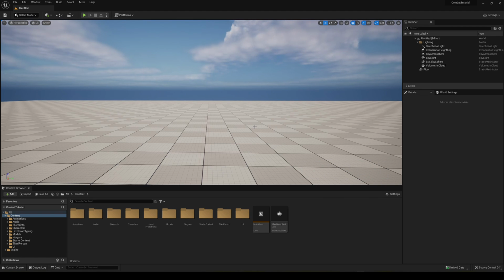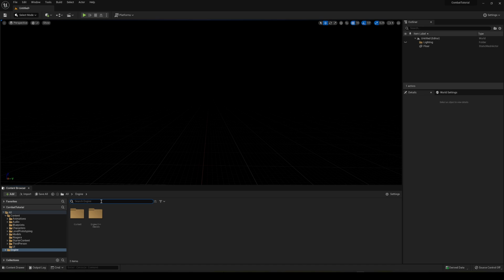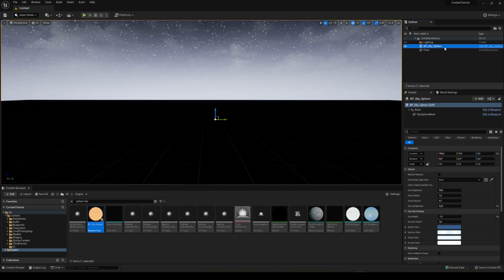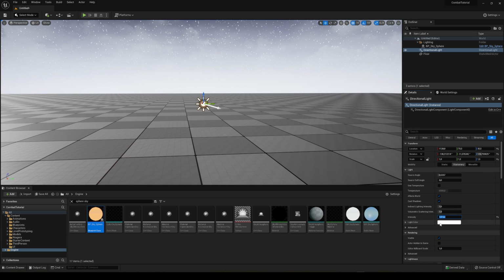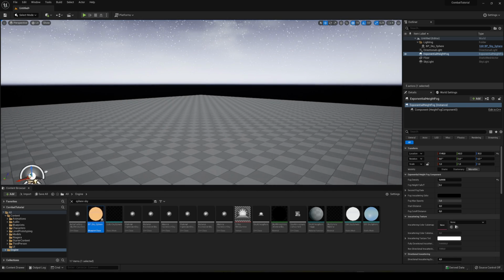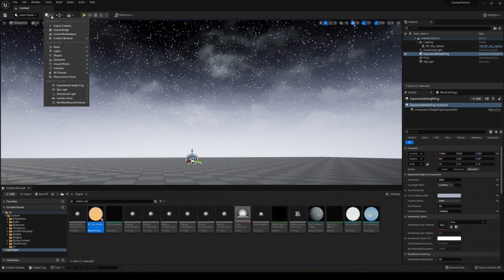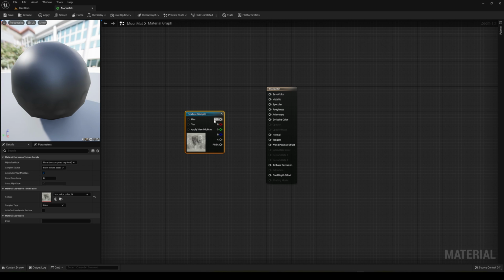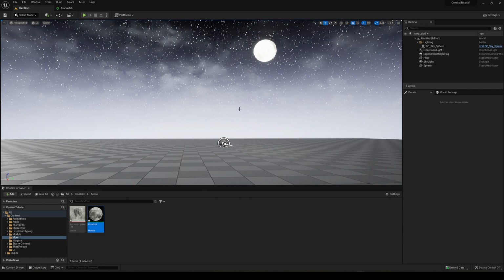How to Make a Night Sky and a Moon in Unreal Engine 5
Hello guys, in this quick and simple tutorial we are going to learn how to make a night sky and a moon in Unreal Engine 5.